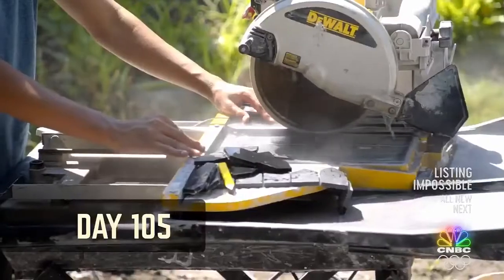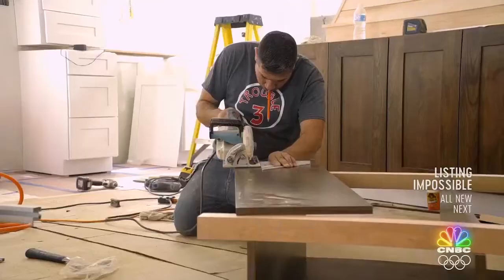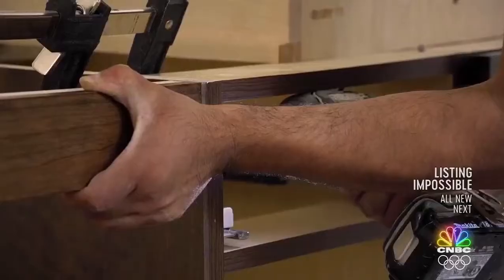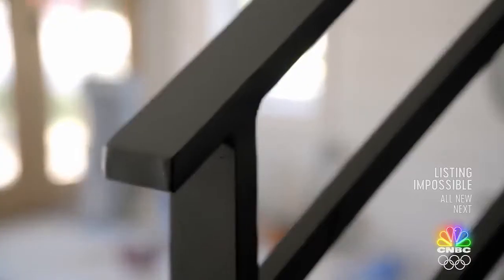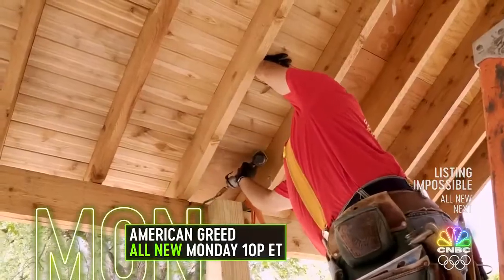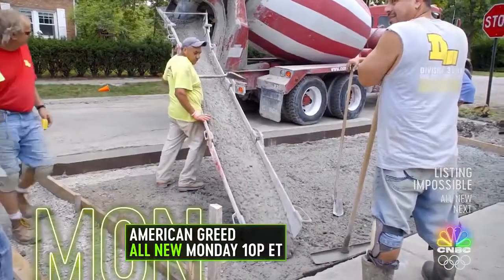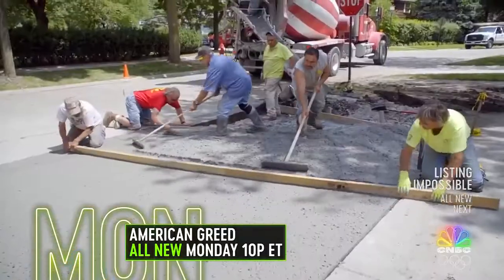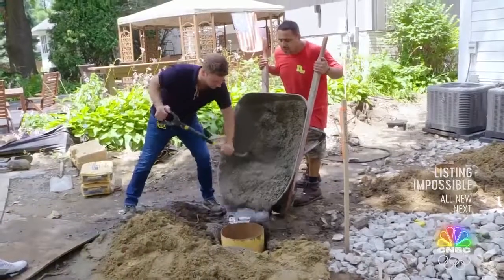Ozinga Truck on CNBC's The Deed: Chicago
Did you spot the Ozinga truck in CNBC's season three premiere of The Deed?